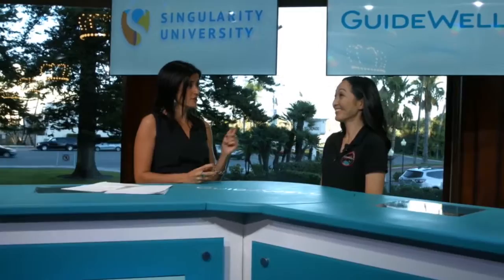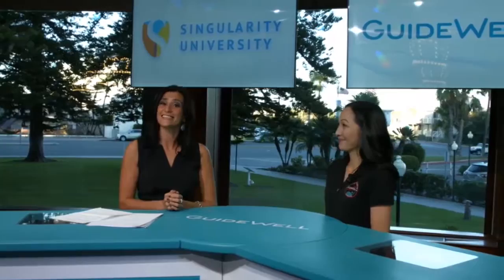xMed 2016 Insights Lounge: Julielynn Wong